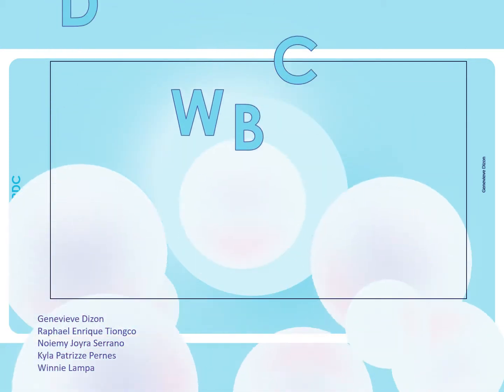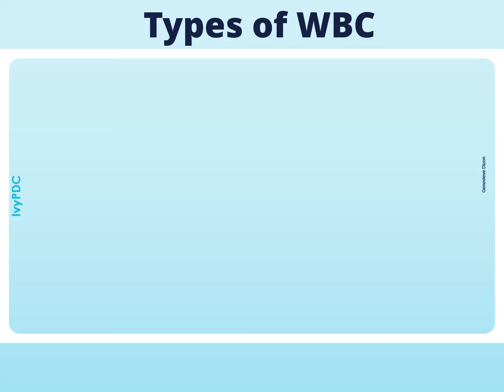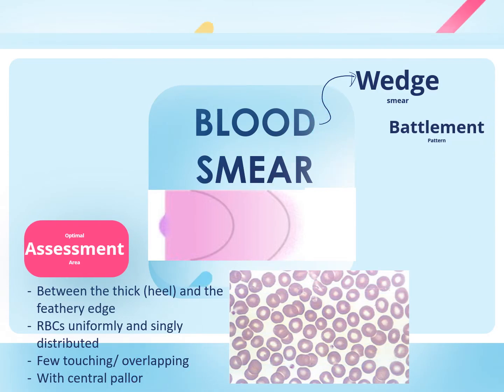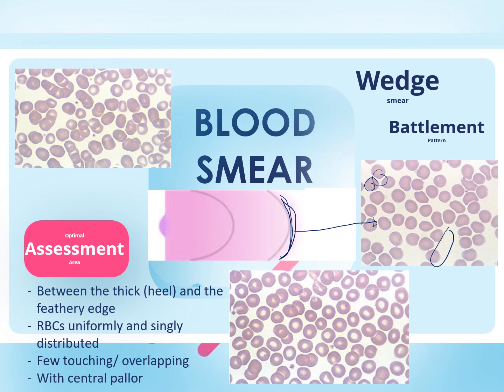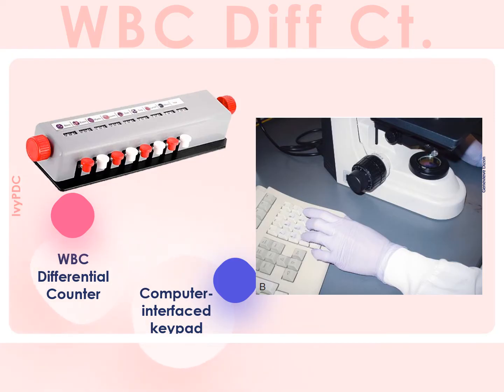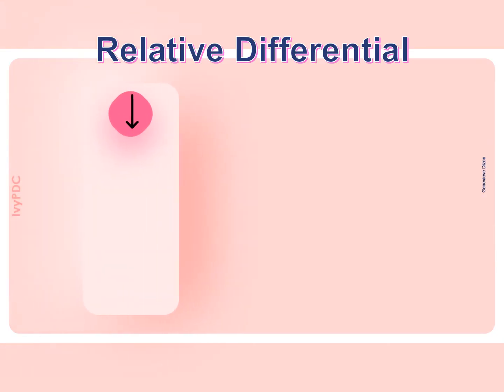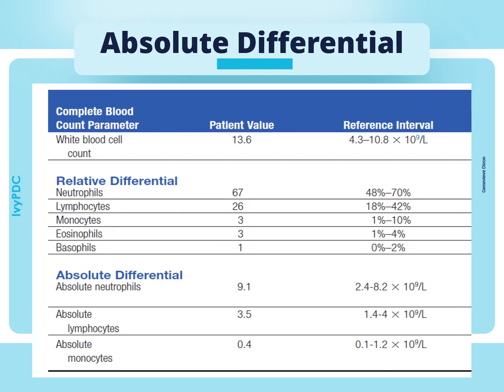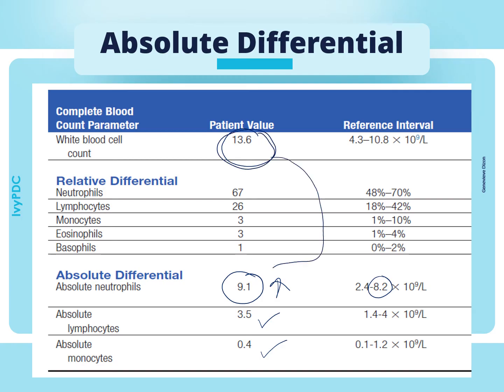WBC Diff Count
Fewer manual differentials are performed today because of the superior accuracy of automated differentials and because of cost and time constraints. When indicated, however, the manual differential always should be performed in a systematic manner. When the correct area has been selected, use of a back-and-forth serpentine, or “battlement,” track pattern is
preferred to minimize distribution errors and ensure that each cell is counted only once. One hundred WBCs are counted and classified through the use of pushdown button counters or newer computer interfaced keypads.
WBC Differential count, Blood smear, Leukocytes, Relative count, Absolute count.